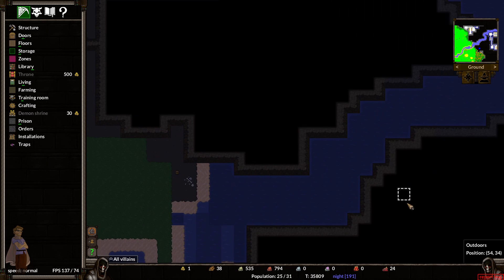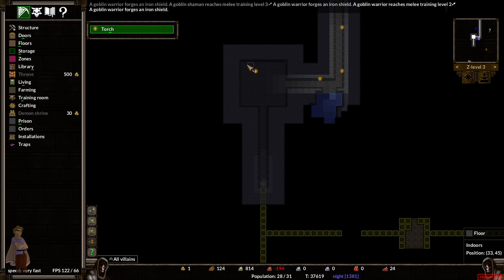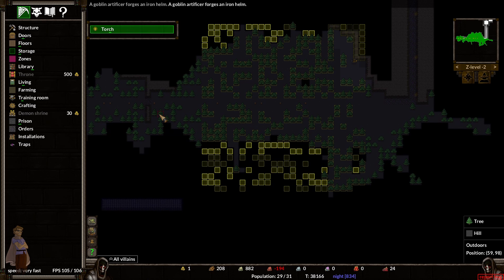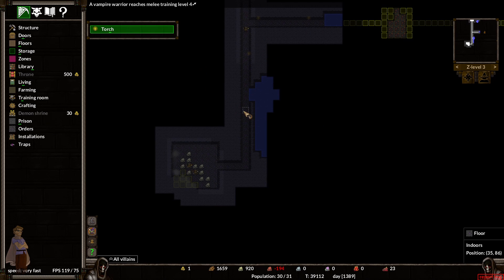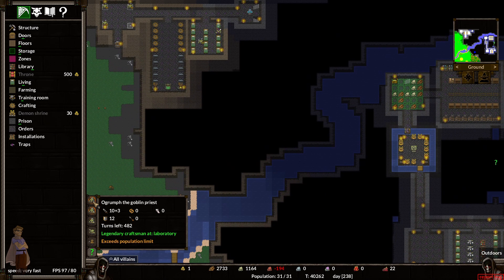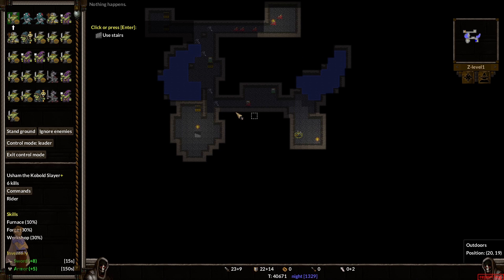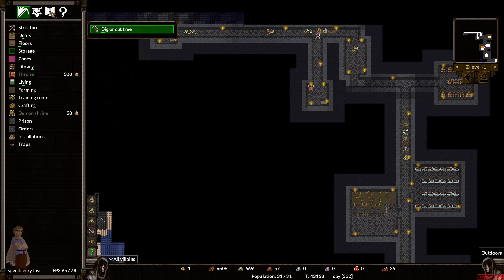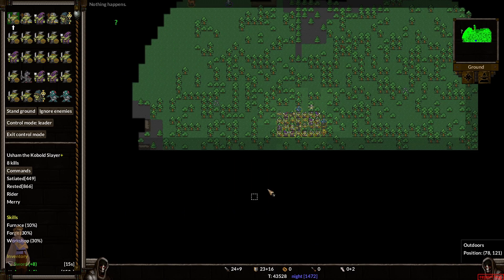Time To Look For Secrets... So That's Where All The Trees Went!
Once again, sorry for the mistake yesterday, here's today's episode ON TIME. or at least it would have been if the processing hadn't been interrupted. My sincerest apologies, ladies and gentlemen. No promises on tomorrows video being on time either, unfortunately, but I'll do the best I can!

I didn't mention it in the video but I will here, I got this game from the creator for free because of an offer they made on Steam to give the game to anyone who donated to a charity giving aid to Ukrainian families. If you're interested all the information is on the game's Steam